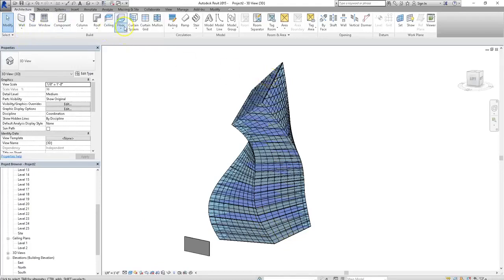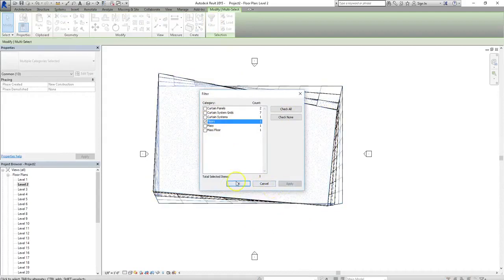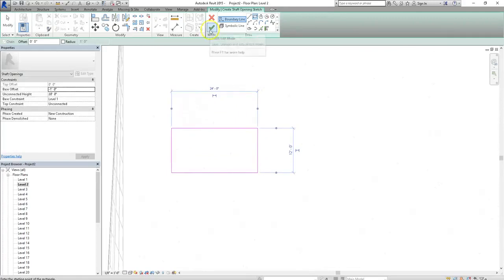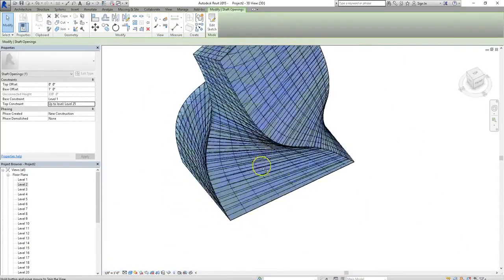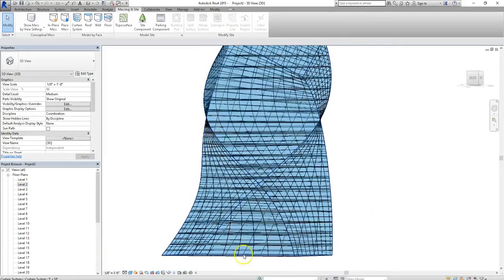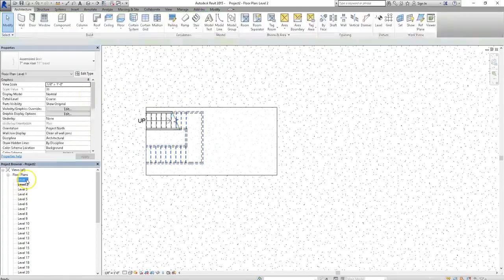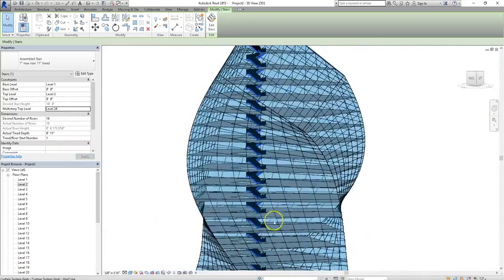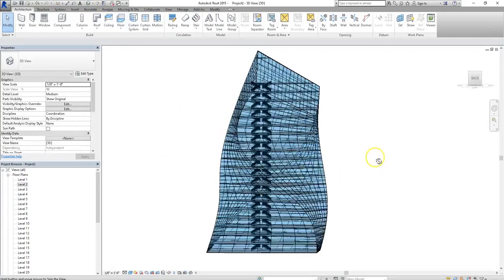Revit Lesson 20 - Conceptual Mass Building A Skyscraper Lesson 3